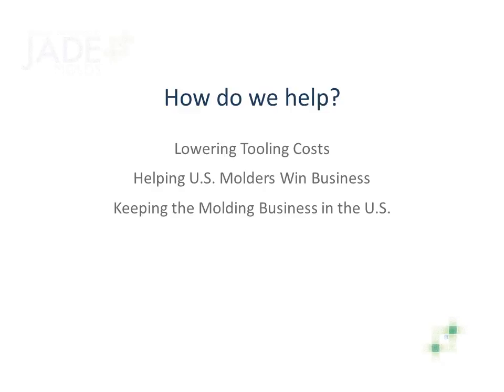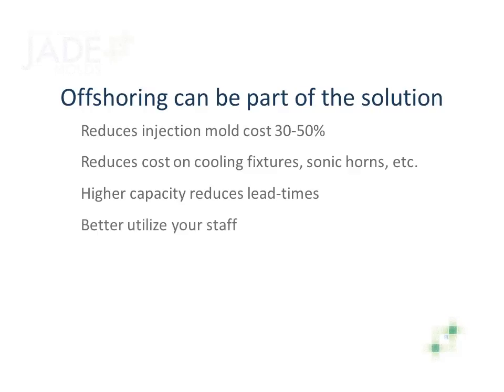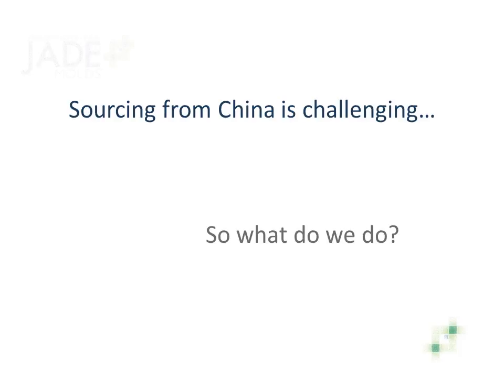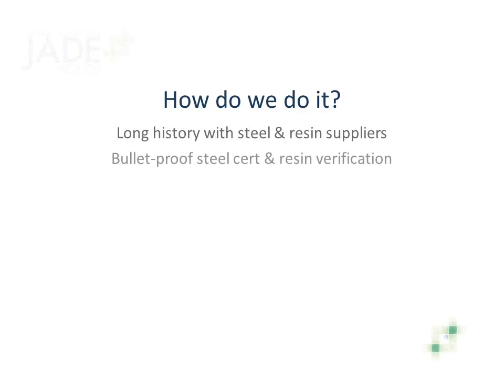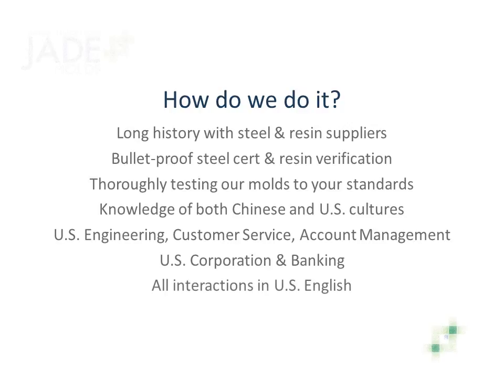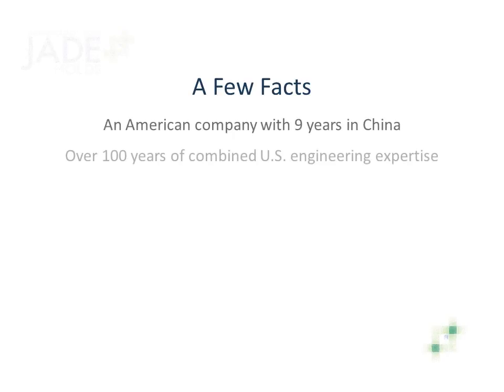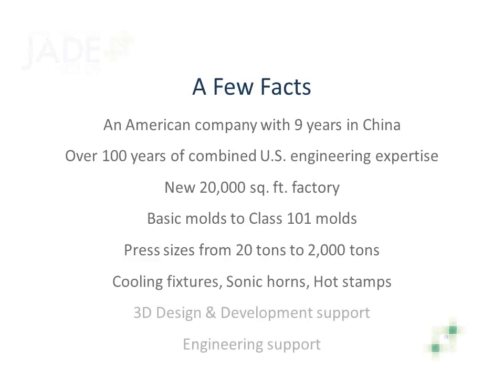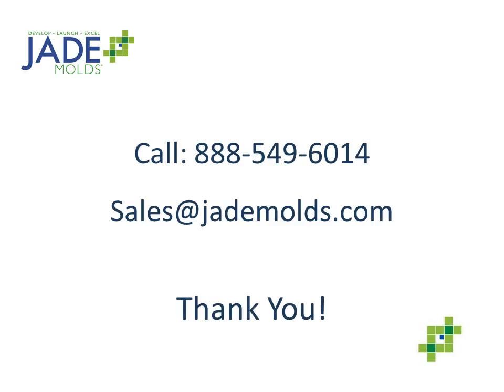Buying Injection Molds in China and Reshoring U.S. Injection Molding | Jade Group Internationals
Hi, we’re here to talk about reshoring the U.S. injection molding industry, and most importantly, show you how you can grow your injection molding business.

Reshoring is the process bringing manufacturing back to the U.S. from China and other countries.

We help by lowering the cost of tooling for U.S. injection molders.

This may seem counterintuitive at first, since we build our molds in China.

But the bottom-line is that without competitive costs on tooling, the U.S. loses the entire supply chain to offshore sources. Not only does the tooling move offshore, but the molded parts go along with it.

Now if we lower your tooling costs, and you can win more business, 90% of the manufacturing stays in the U.S.

If your tooling costs aren’t competitive, you win fewer jobs.

Having the capacity and staff to produce molds can be a challenge for many custom molders—particularly with a package of molds.

Offshoring CAN be part of the solution. It reduces mold costs by 30-50%.

Equally important is the higher capacity found offshore, which results in shorter lead-times.

And you can get 3D modeling and tech support at no cost.

Most companies that source offshore get their molds from China. To do that you have to locate potential suppliers. Due diligence typically involves a trip to China, or multiple trips.
How well do they QC their materials?
Can they catch fake resins?
How do they test their molds?
What documentation do they provide?
Intellectual property laws...
Materials & components...
Banking...
Project management and mold testing…

I’m sure you get the point. It’s a real challenge to source a mold from China on your own.

So if you’ve sourced molds in China, or you are considering it, you’ve probably concluded that it’s challenging.

What does Jade do to help?

 We BLACK BOX these challenges. We have already addressed the offshore challenges, and put them in a box, so to speak. This lets you focus on your business, and your customers.

The goal of this, of course, is to help You win more business.

We’re eliminating the unknowns, the uncertainty, and the hassles that you have offshore.

You benefit from our long history with suppliers in China. We’ve done the screening.

And your molds are built with bulletproof steel certification and resin verification processes. Your mold is tested to Your standards.

You see, while others focus on giving you first articles that LOOK correct, we focus on giving you a properly built mold that produces the part correctly.

We have U.S. engineering and management running the factory in China, to bridge the cultural differences, and make the process seamless for you. This greatly improves communication.

Your touch-points – engineering, customer service, and account management, are in the United States.  So you’re always interacting with an American team.

We’re a U.S. company – our banking is in the US, and intellectual property protection is covered by U.S. law. This gives you convenience, and added protection, while reducing your uncertainty.

Then there’s simply overall convenience – All interaction is in U.S. English, and meetings are during your working hours.

You see with Jade, our expertise also eliminates the intangible challenges – things like culture, communication, and convenience.

Now here are a few notes to give you a picture of our company.
* We’ve been in China for 9 years and have over 100 years of combined U.S. engineering expertise.
* We’ve built-out a new 20,000 square-foot factory in Zhongshan
*Our mold building capabilities span the entire range - from prototypes to class 101.
*We build for press sizes from 20 tons to 2,000 tons.
*We manufacture cooling fixtures, sonic horns and hot stamps – all at a substantial savings for you.
*We have in-house 3D design & development and engineering support for you.

The next logical step would be to have a conversation with us and get a mold quote.

To get you on the road to lowering your costs or finding a better China source -- We recommend a web-conference that brings together your engineering, operations and purchasing people with Jade’s engineering team and account manager. We’ll go through a sample Design For Manufacturability and a mold design review with you - and discuss the business in general.

To get a quote simply email part files and your instructions to your account Rep, or upload them on our website. You will have a quote within 24-48 hours. We’ll do a DFM & design review conference with you on your mold. Ship you the First Shots Ship you the FAR parts & QC documentation. We’ll then ship your mold by the method of your choice. It’s a very straight-forward process.

If you’d like to see how you can lower your costs and win more business, give us a try!